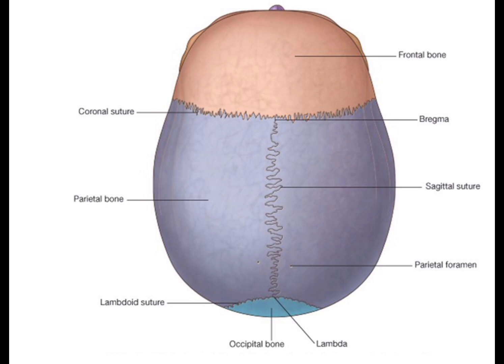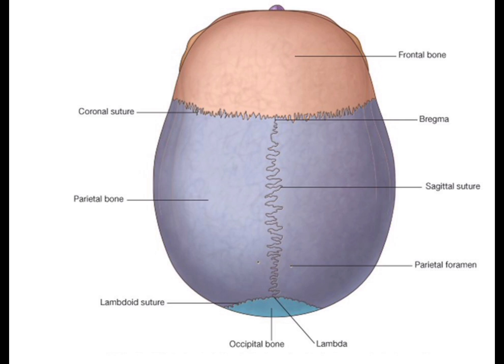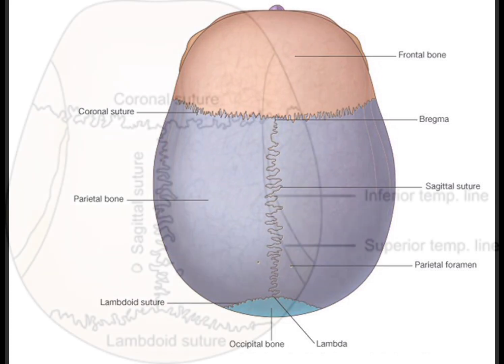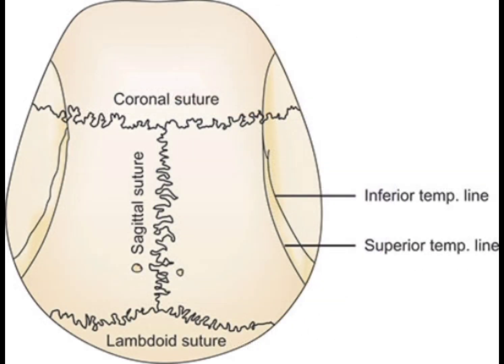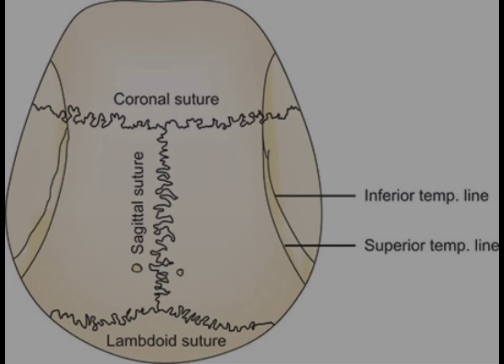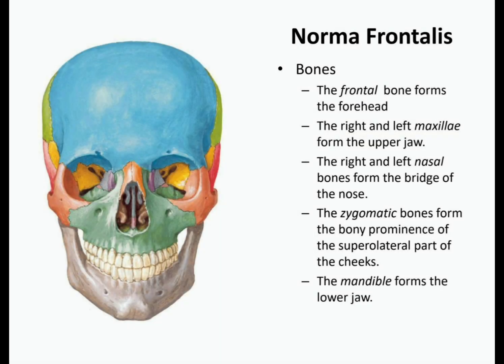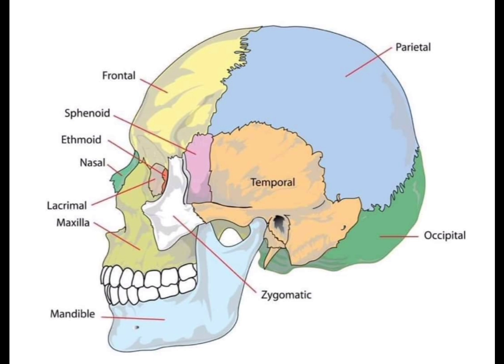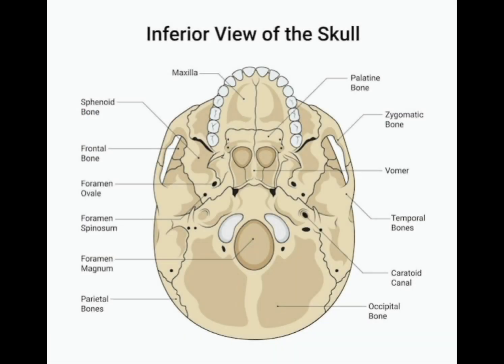ANATOMY SERIES PART -3||ARPITA MAZUMDER